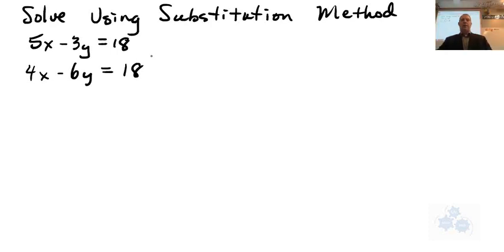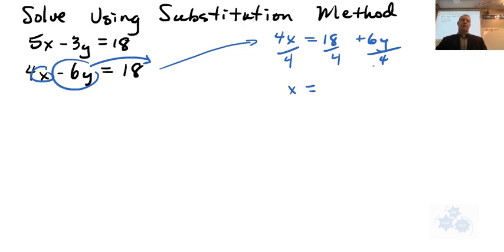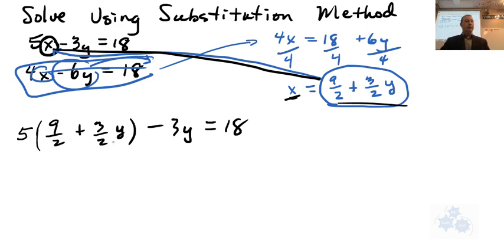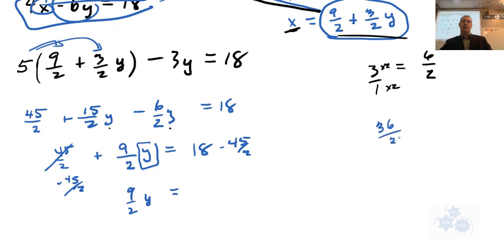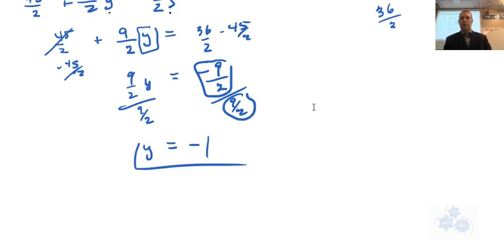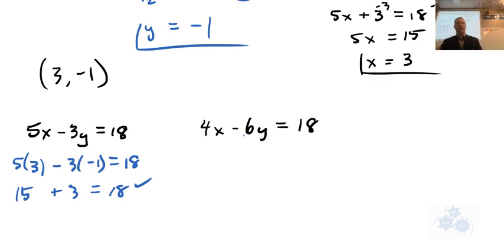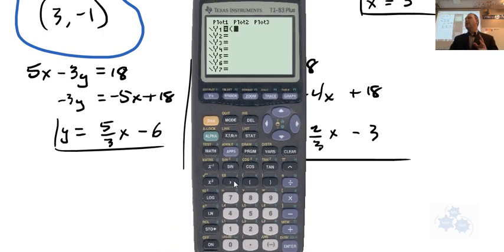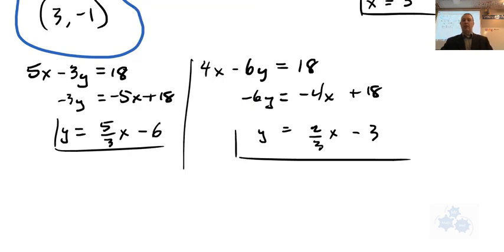FM 10 7.4 Substitution example with Graphing Technology Check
Solving systems of linear equations using the substitution method AND checking answers with GRAPHING TECHNOLOGY review.